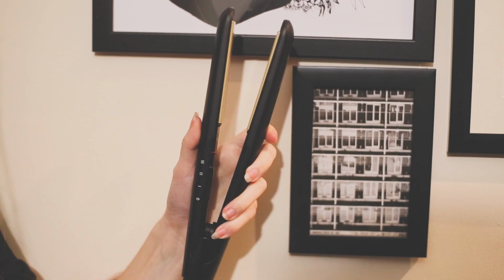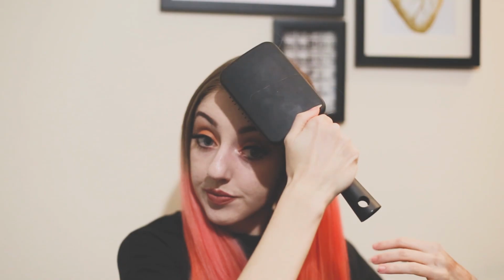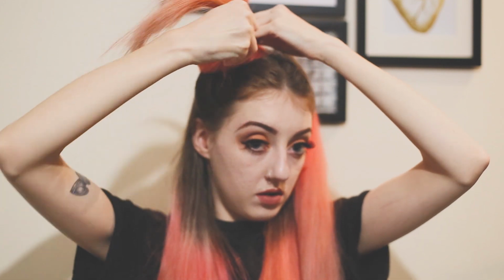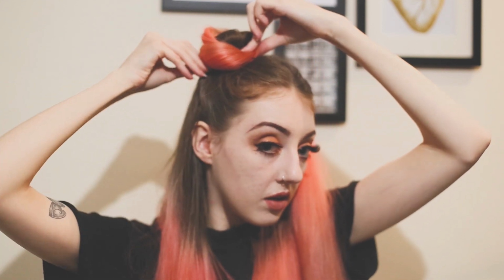7 RINGS ARIANA GRANDE SPACE BUNS INSPIRED HAIR TUTORIAL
So Ariana Grandes 7 rings music video was the sassiest thing I've witnessed, I can't relate to the lyrics whatsoever but I can steal the hair style budget style haha.

Let me know if you'd like to see any other videos from me!